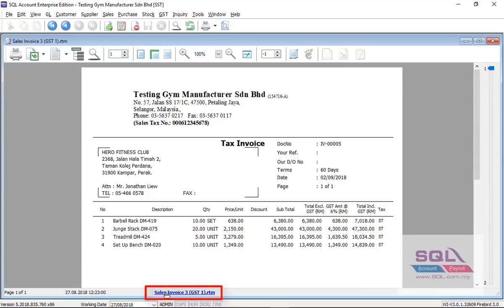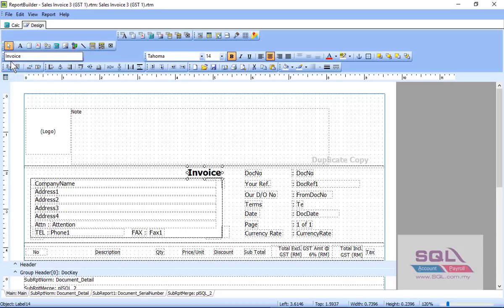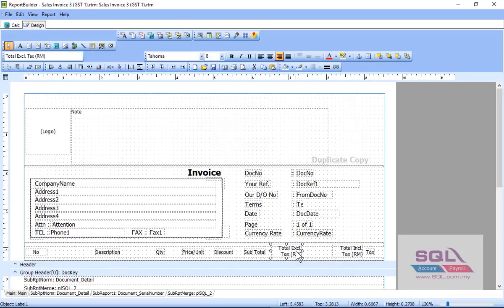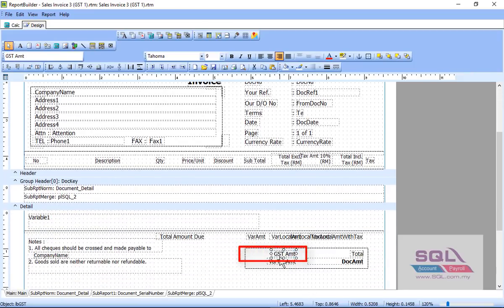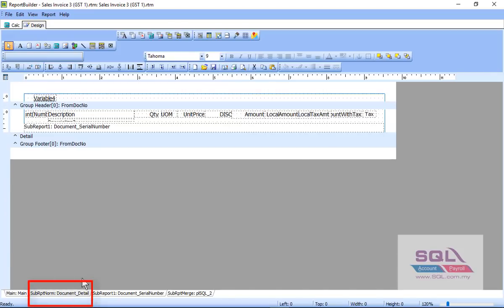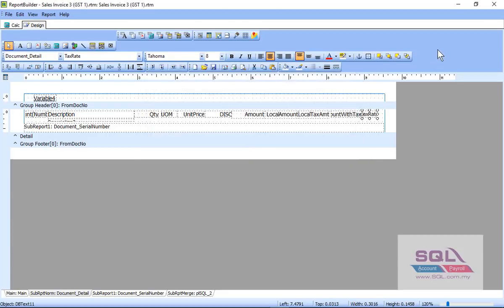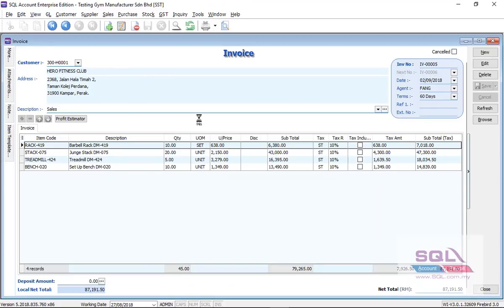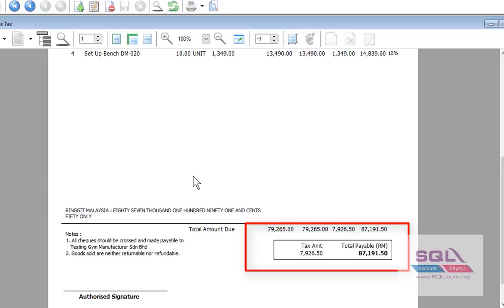SST Co : Customise SST Invoice